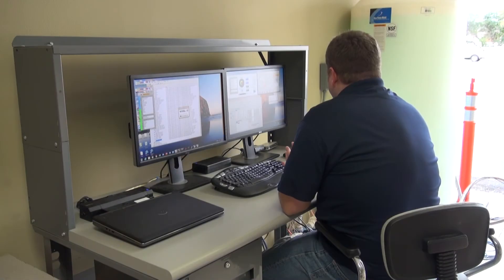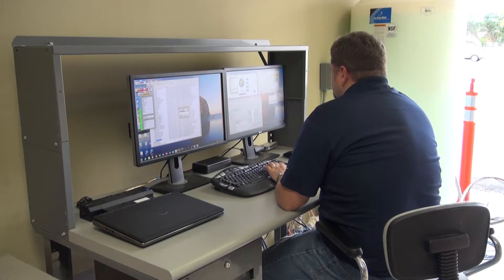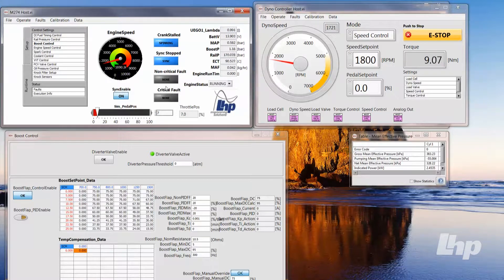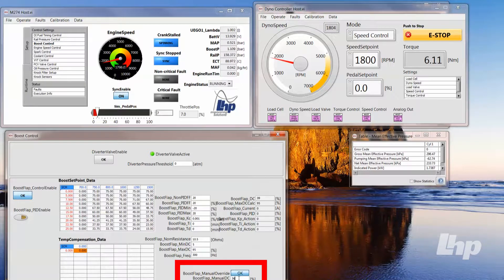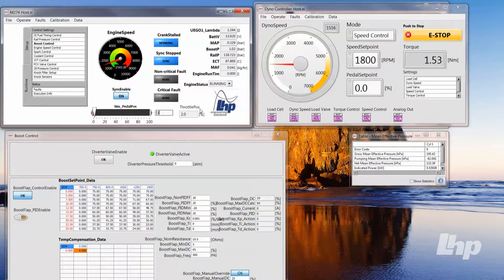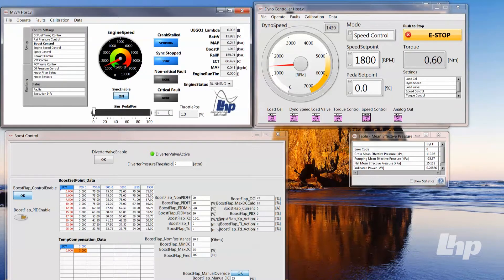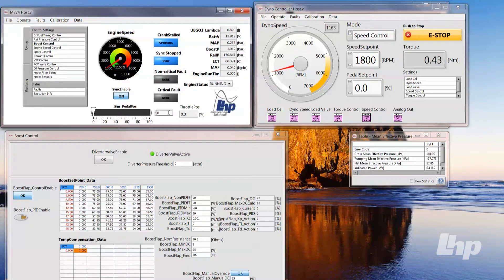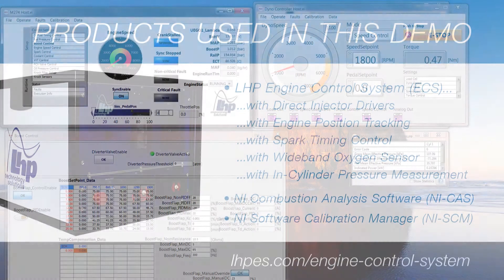Engine Control Demo - Conclusion